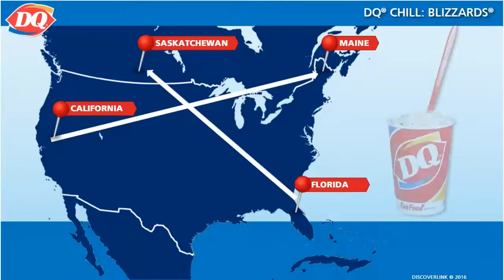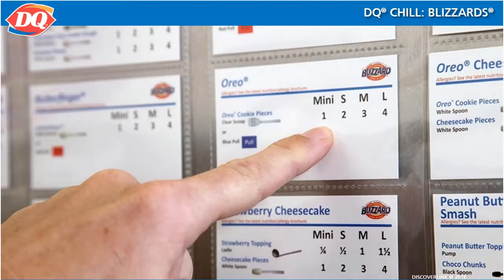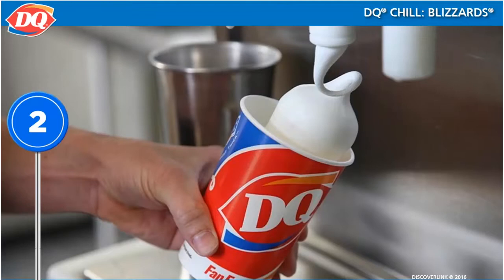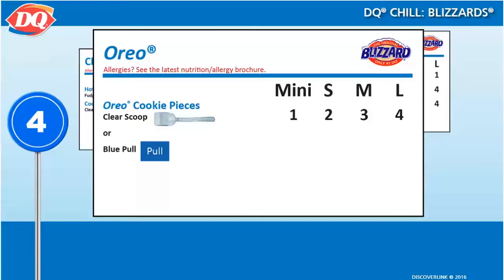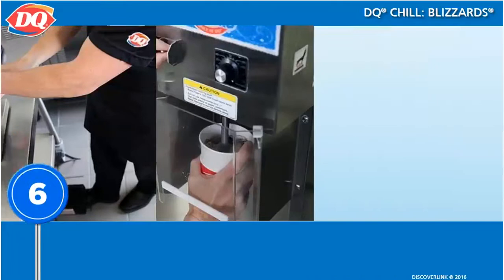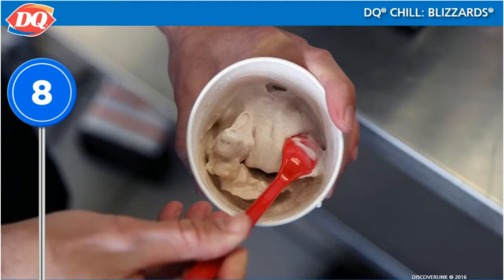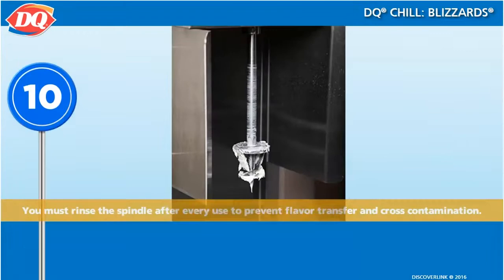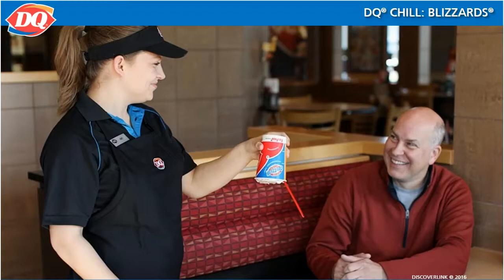Making a Blizzard